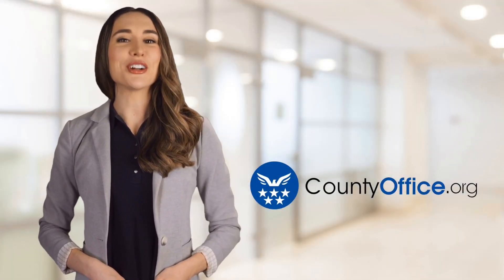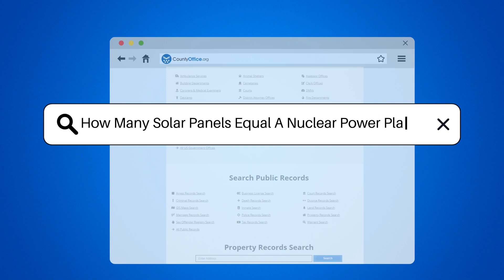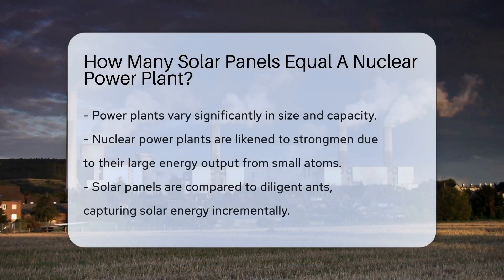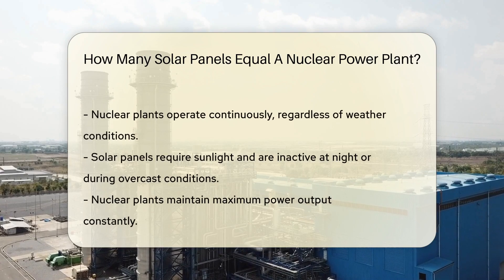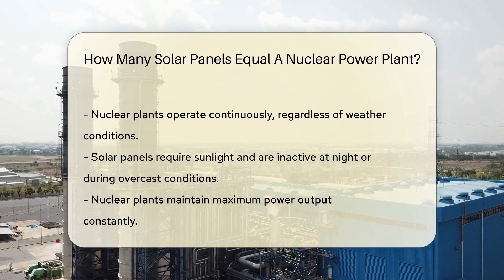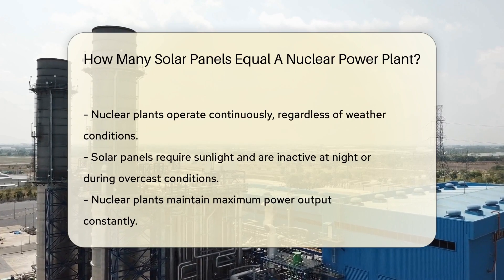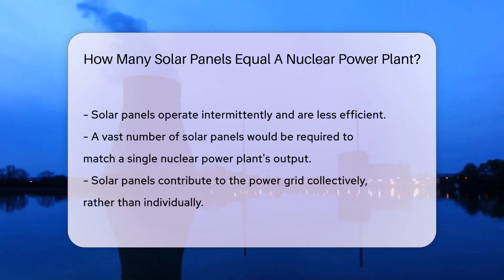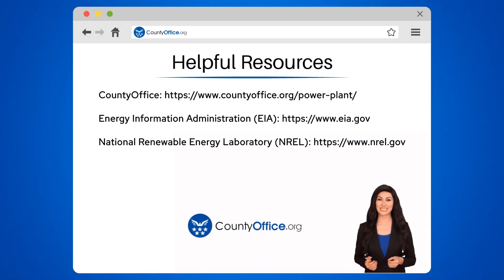How Many Solar Panels Equal A Nuclear Power Plant? - CountyOffice.org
How Many Solar Panels Equal A Nuclear Power Plant? Ever wondered about the scale of energy production between nuclear power plants and solar panels? Dive into our latest video where we explore the massive difference in power generation capabilities between these two sources of electricity. We'll examine the efficiency of nuclear power plants, which operate non-stop, and the conditions-dependent nature of solar panels. Discover the sheer number of solar panels required to match the output of a single nuclear power plant and understand why it's not just about quantity, but also about how these energy sources complement each other in our diverse energy landscape.

 Join us on this enlightening journey as we break down the complexities of energy production and shed light on the role of solar panels as the collective powerhouses in the renewable energy sector. Whether you're a clean energy enthusiast or just curious about how different power sources stack up, this video is sure to provide you with some thought-provoking insights.